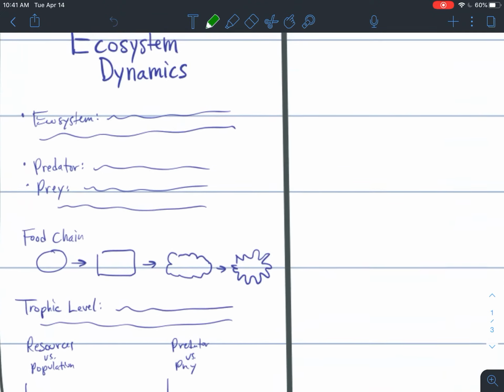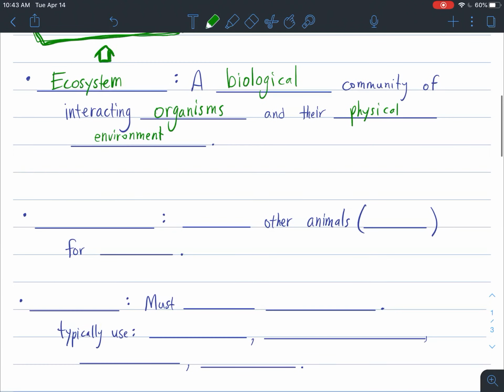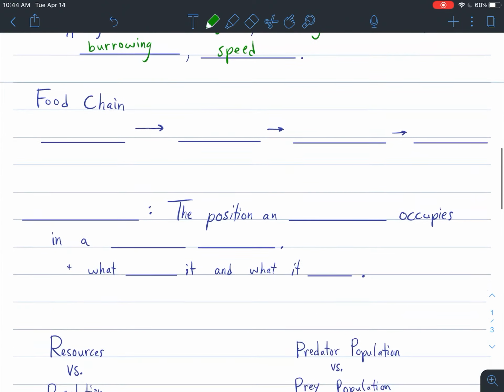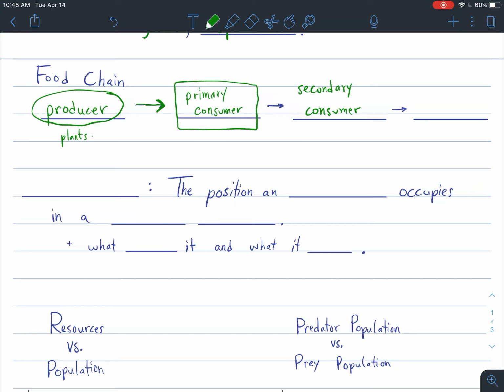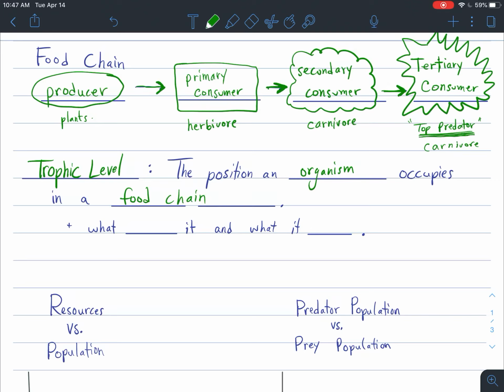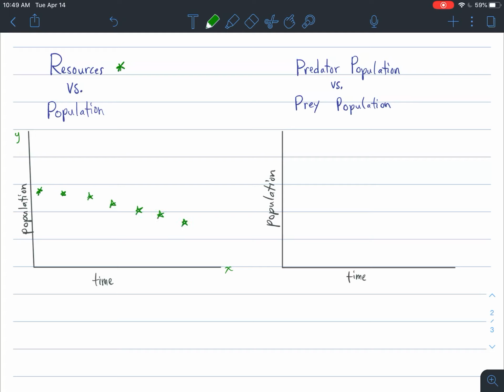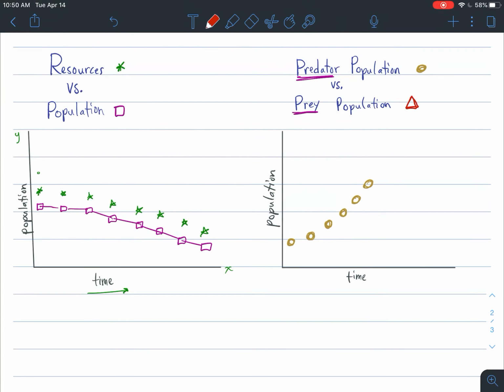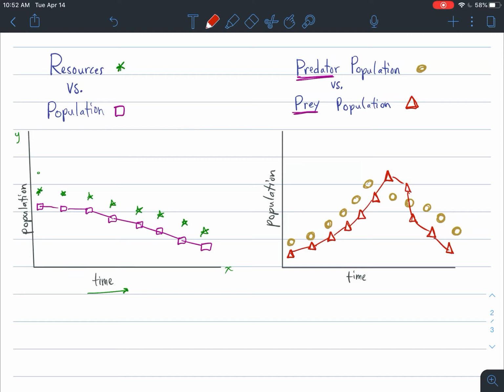SciNB: Ecosystem Dynamics